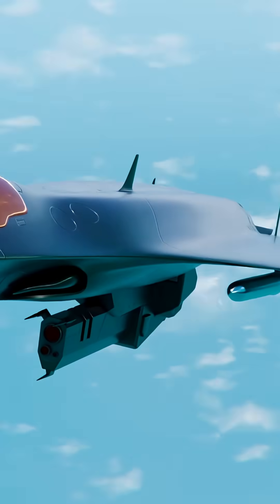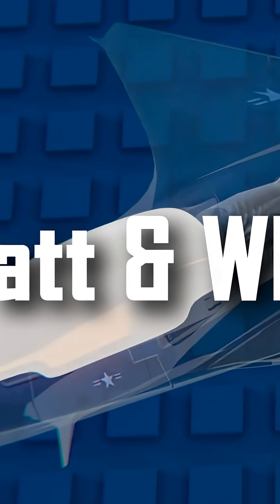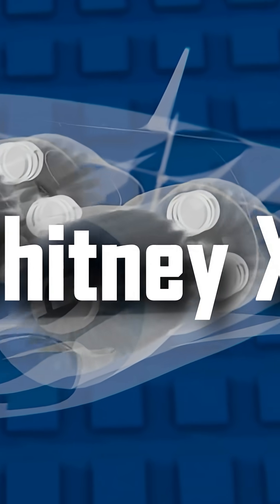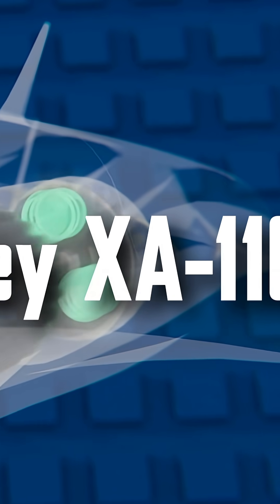Why Is This Jet Almost Invisible?